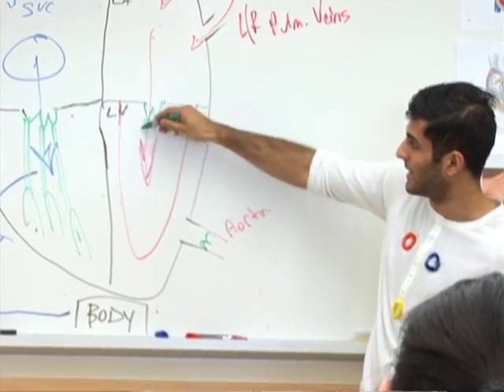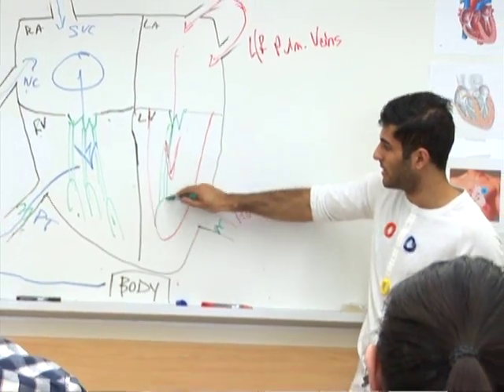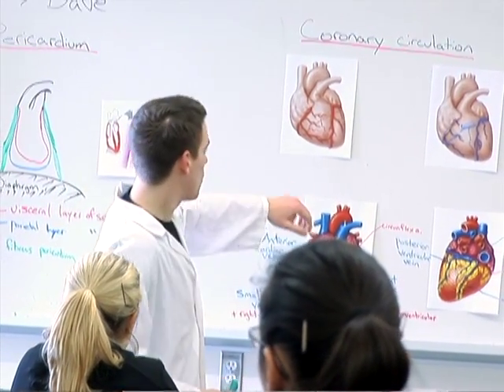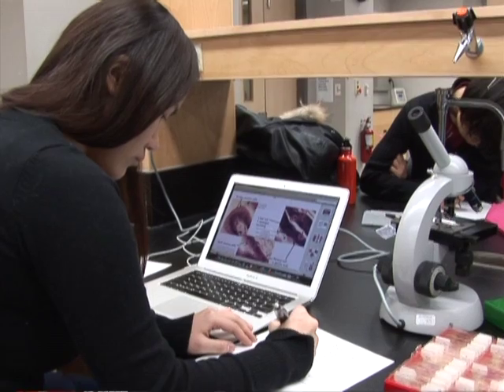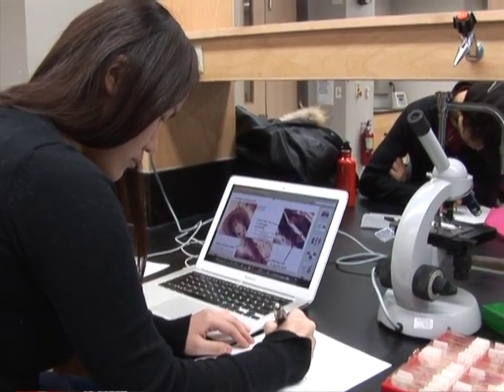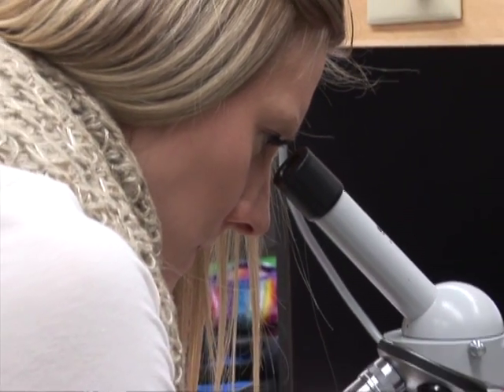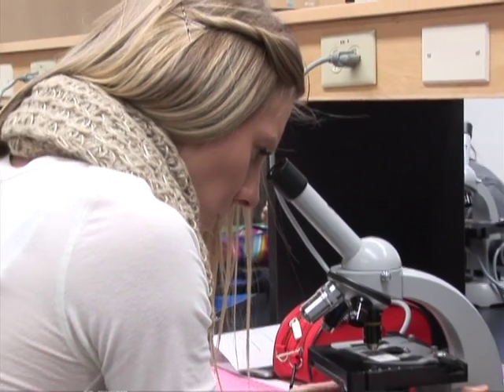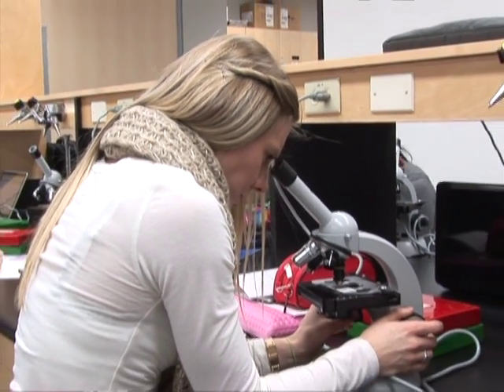Anatomy & Cell Biology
Explore Anatomy & Cell Biology in the BMSc program at the Schulich School of Medicine & Dentistry, Western University. Learn about labs and courses from current students and gain a greater understanding of Anatomy & Cell Biology from faculty members.